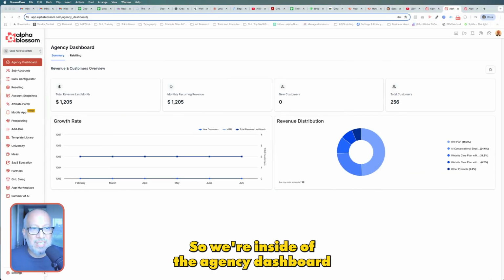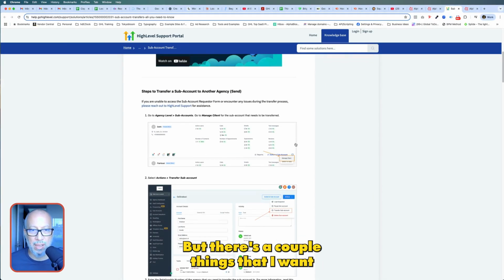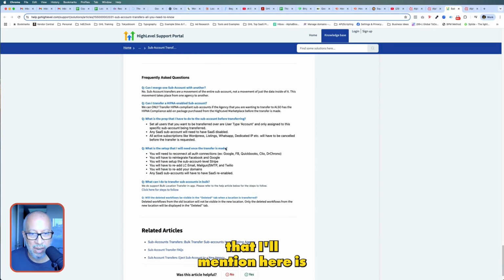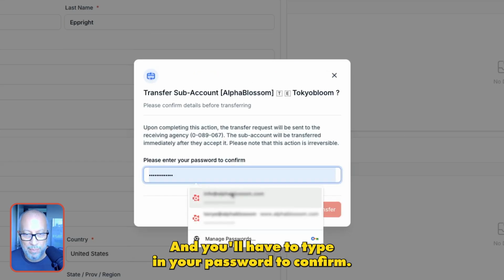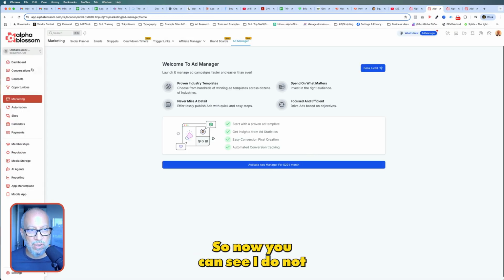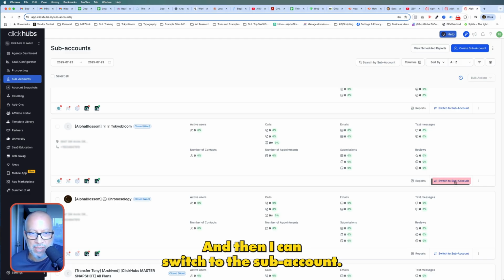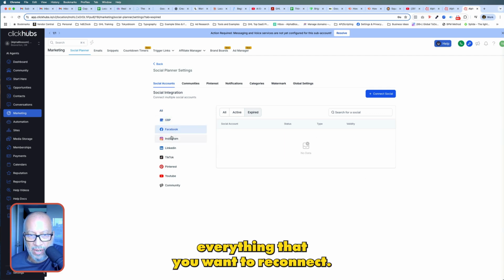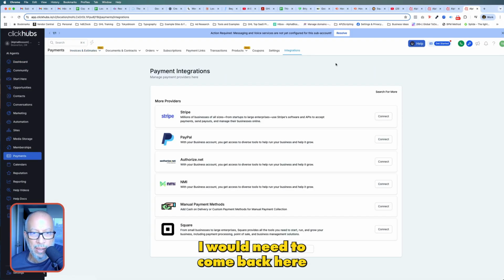How to Transfer a GoHighLevel Subaccount to Another Agency - Complete Tutorial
In this tutorial, I walk you through the complete process of transferring a GoHighLevel subaccount from one agency to another. You'll learn the step-by-step transfer process, important considerations before initiating a transfer, and what both agencies need to know about approvals and policies.

Get support, share wins, and connect with other GHL users learning and growing together.

🌸 ABOUT ALPHABLOSSOM GHL ACADEMY

Your go-to source for mastering GoHighLevel with clear, actionable tutorials designed for local service businesses, digital agencies, and anyone wanting to master the platform. Learn automation, CRM management, pipeline optimization, campaign launches, and how to scale smarter with GHL.

🎯 NEED HELP IMPLEMENTING YOUR GHL SYSTEMS?

AlphaBlossom CRM (DIY/DWY):

Get the power of our proven 4A Framework in a ready-to-use platform built on GoHighLevel.

Done-For-You Agency Services (DFY):

Want us to build and manage your entire GHL system for your appointment based Local Service business? Our team will implement your complete local SEO, AI automation, and growth strategy.

🤝 CONNECT WITH TONY

⏱️ TIMESTAMPS

00:01 - Introduction to "How to Transfer a GoHighLevel Subaccount to Another Agency - Complete Tutorial"

00:01 - Introduction to "How to Transfer a GoHighLevel Subaccount to Another Agency - Complete Tutorial"

01:32 - Moving the AlphaBlossom TokyoBloom Sub-Account.

01:57 - How “Transfer to an Existing Account” Works.

02:07 - What is “Eject as a New Account”?

02:29 - Existing Account Transfer Workflow.

03:55 - FAQs.

04:18 - Step-by-Step: Transfer to an Existing Account.

04:32 - Receiving Agency Overview.

05:05 - AD Publishing Standard Plan Explained.

06:06 - Completing the Sub-Account Transfer.

06:46 - Receiving Agency Walkthrough.

07:43 - Sub-Account Successfully Transferred.

08:18 - Reconnecting Social Platforms.

09:12 - Summary and Wrap-Up.

09:45 - Recap.